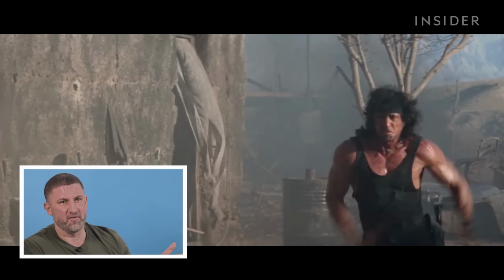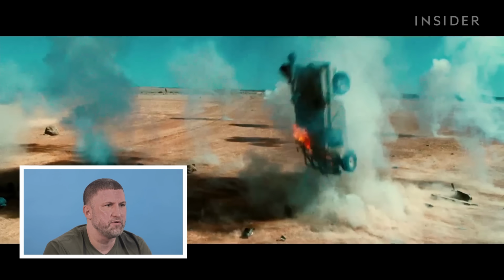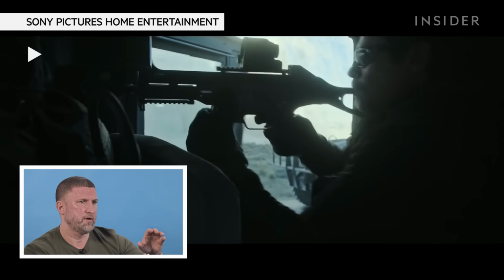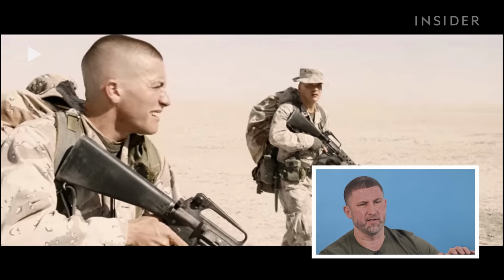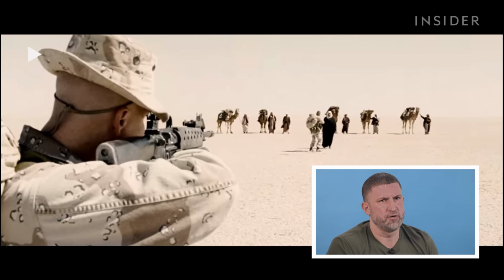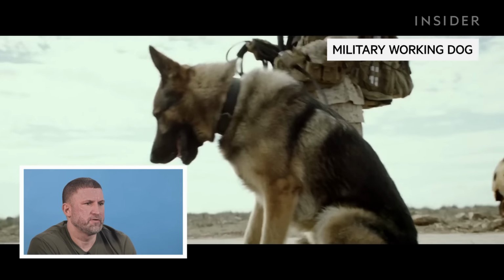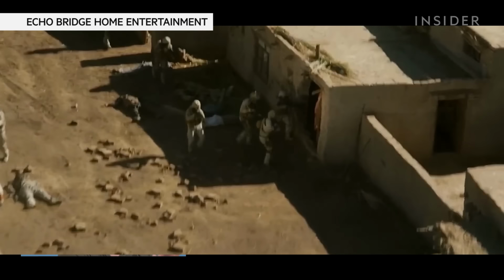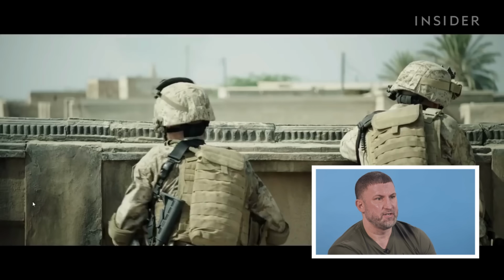Desert Warfare Specialist Rates 8 Desert Warfare Scenes In Movies | How Real Is It? | Insider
Former Royal Marines Commando Gareth Timmins looks at eight desert warfare scenes from movies and rates them based on realism.

He looks at "Three Kings" (1999), "Jarhead" (2005), "Rambo III" (1988), "Sicario: Day of the Soldado" (2018), "Bravo Two Zero" (1999), "Megan Leavey" (2017), "War Machine” (2017), and "Lone Survivor" (2013).

Timmins is a former Royal Marines commando. His book, "Becoming the 0.1%," documents his experiences of elite military training. He has fought overseas in Iraq, the northern Persian Gulf, and the Gulf of Aden and Somali Basin. He now works in private security.

Desert Warfare Specialist Rates 9 Desert Warfare Scenes In Movies | How Real Is It?